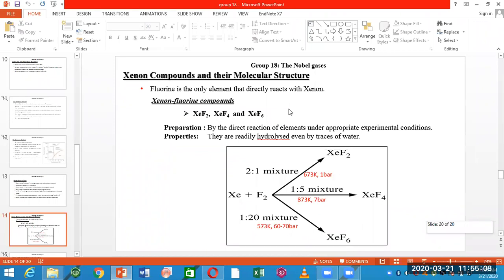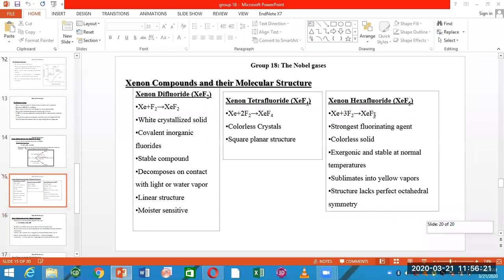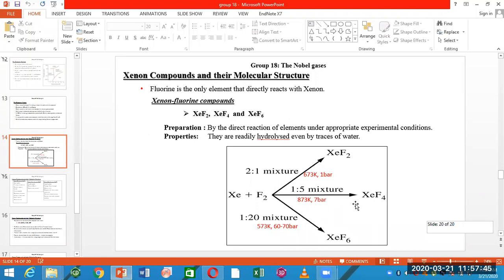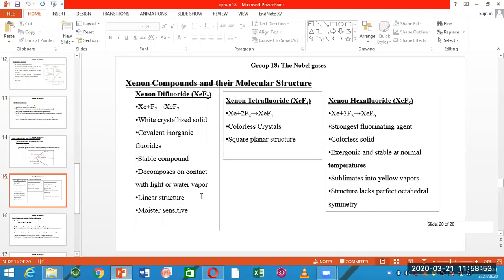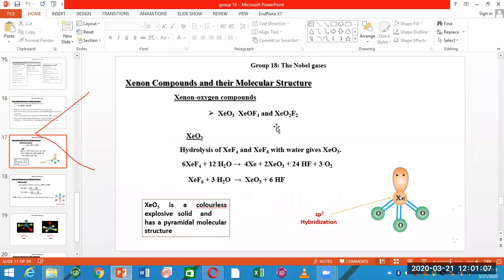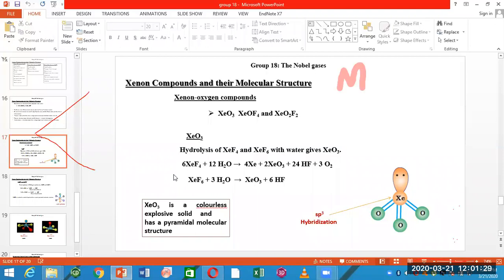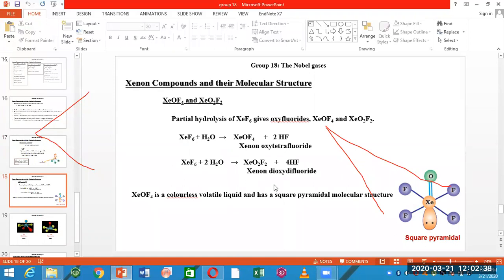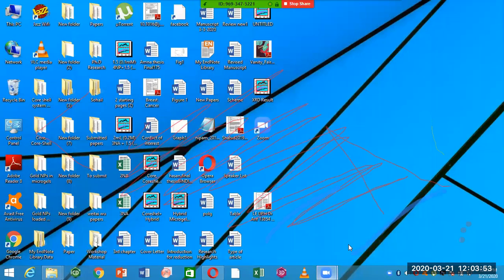Reactions of VIIIA group elements